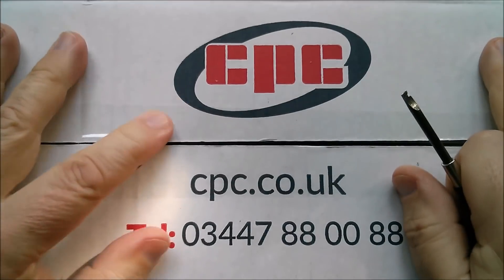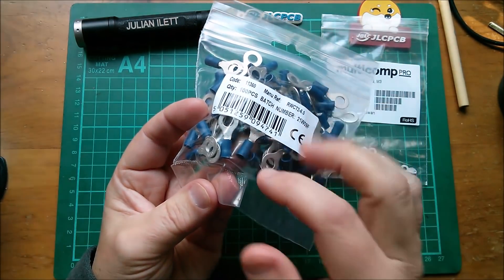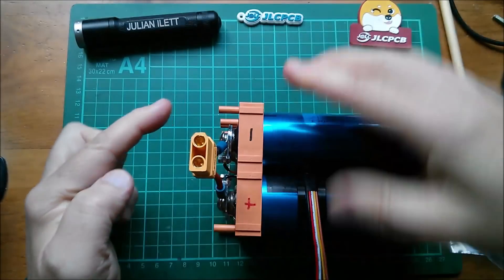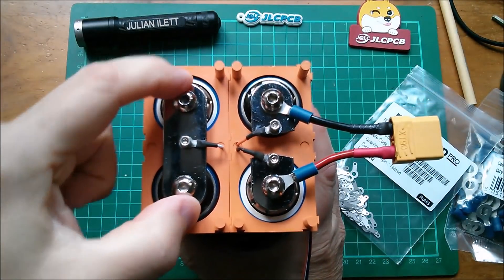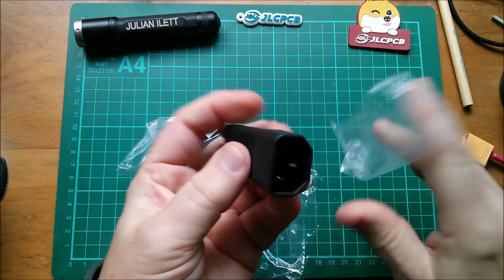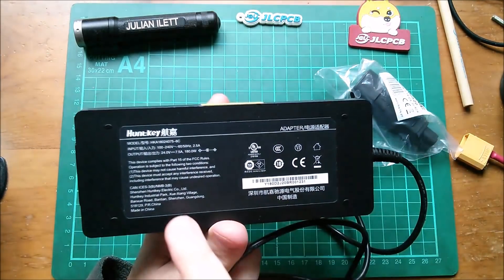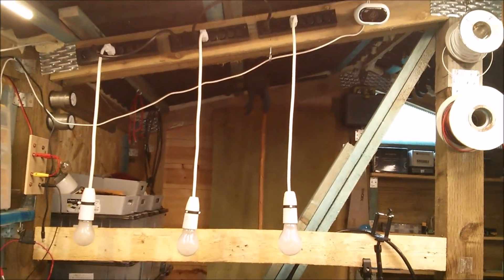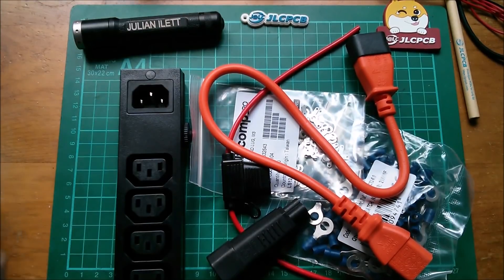What's in my CPC Farnell Package?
The contents of my CPC Farnell package.